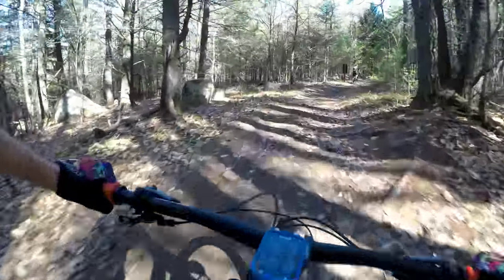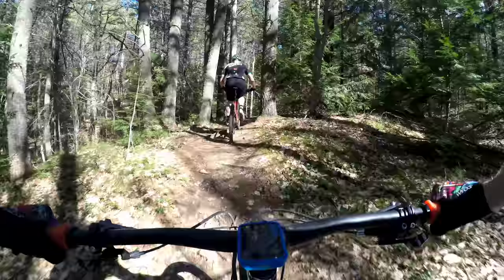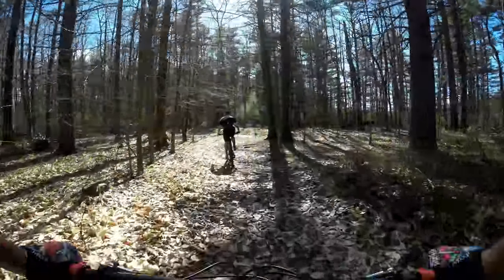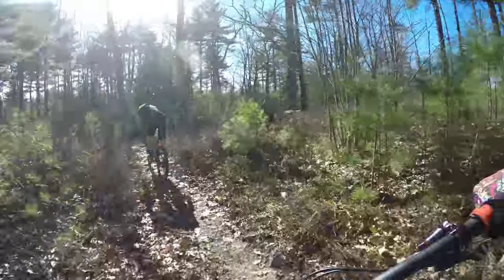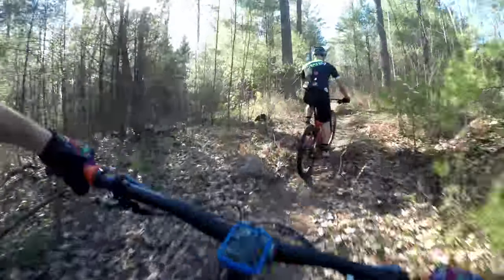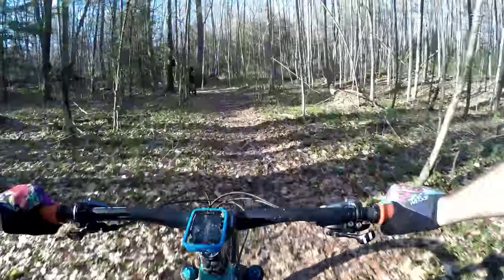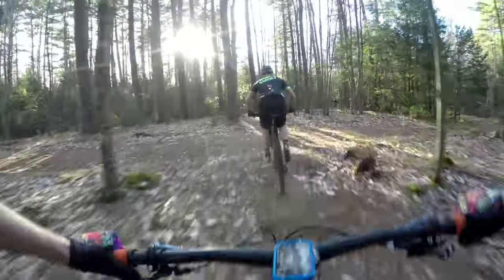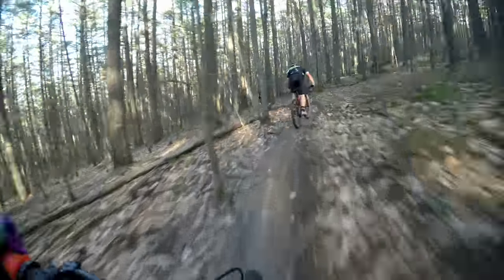Bear Brook Classic 2019 Course preview NH's premier XC MTB race on NH's best XC trails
Here we go again for 2019.  The Bear Brook Classic is back for another year with an entirely new course on an entirely different side of Southern NH's largest State Park.  Think fast and flowy, but techy and tough all in one.

Thanks to my supporters
Yeti Cycles | Highland MTB Park |  Vittoria Tires | ODI Grips | Fox | Cycles Etc. | Nox Composites | E13 components | Rynopower Sports Supplements